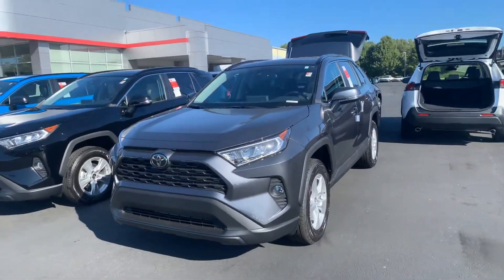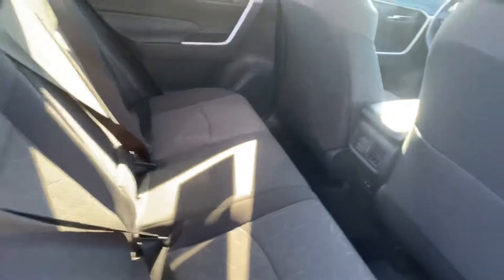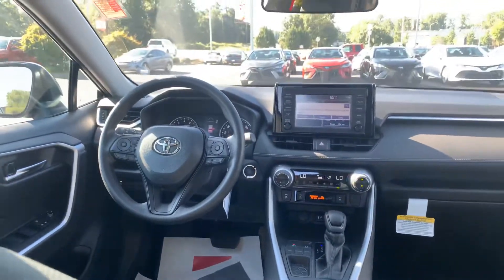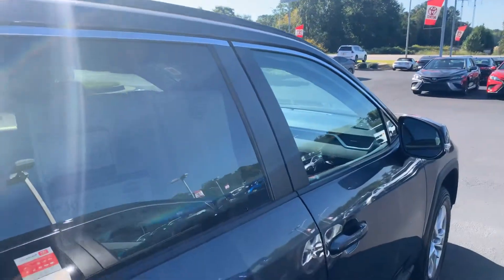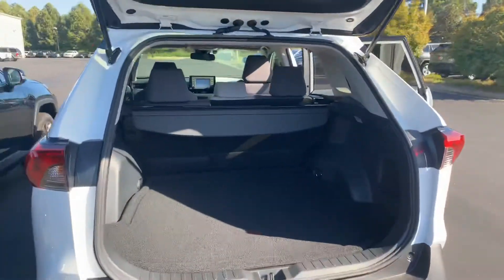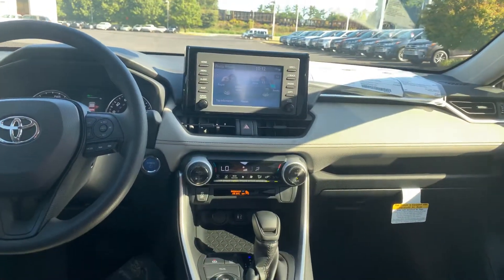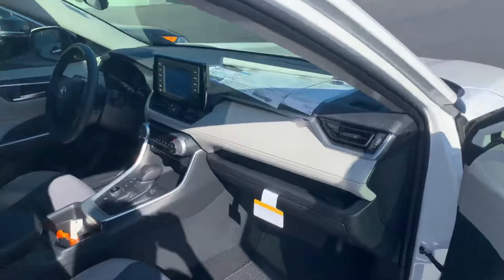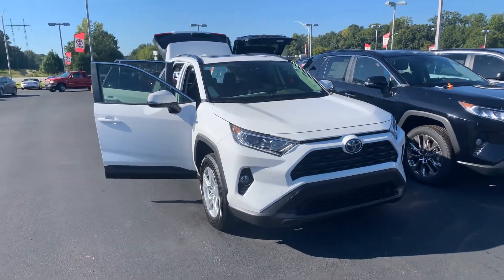2019 Toyota RAV4 Inventory from Wanda